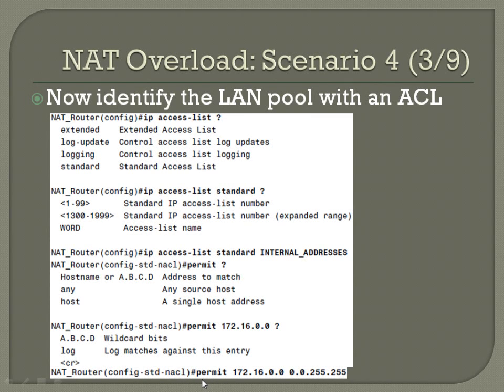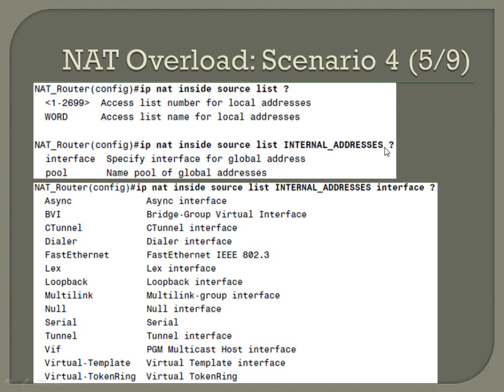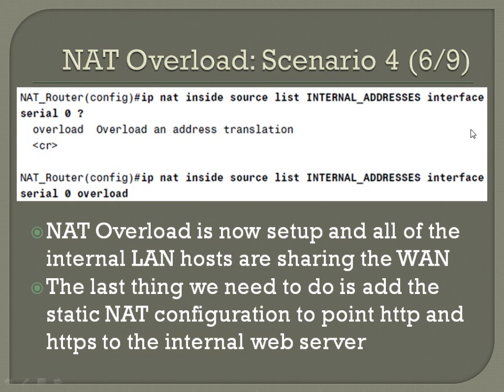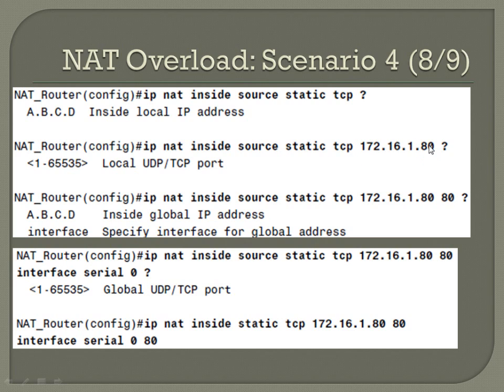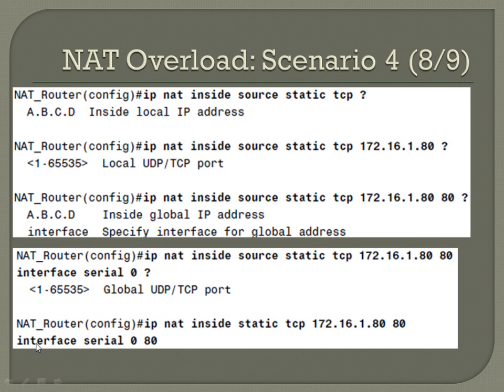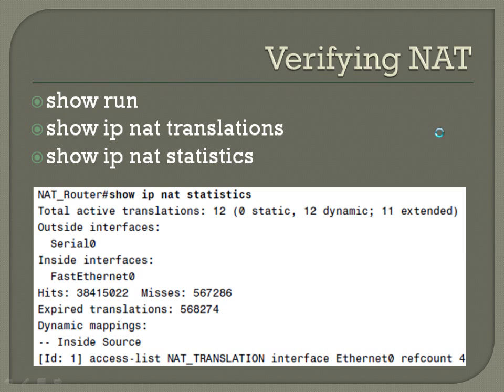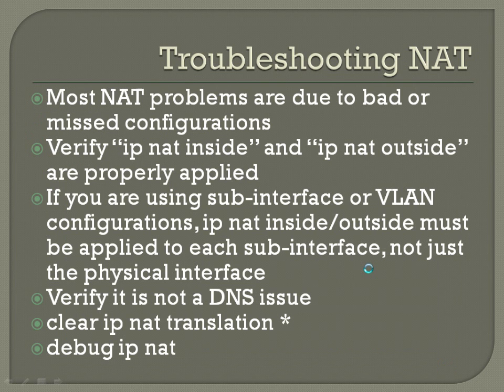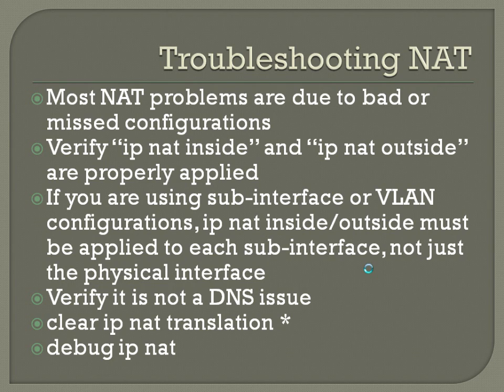CCNA Core Concepts - Chapter 21 (Part 3 of 3)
Chapter 21 of the CCNA Core Concepts curriculum.  This video goes over command-line NAT implementation, Network Address Translation (NAT), private IP space, static NAT, one-to-one NAT, port forwarding, port mapping, dynamic NAT, Port Address Translation (PAT), NAT Overload,  NAT terminology, inside and outside, local and global, and troubleshooting NAT.